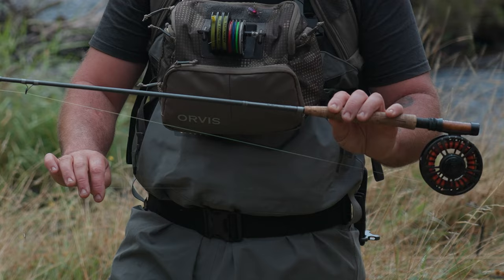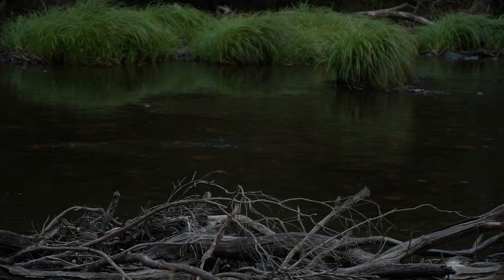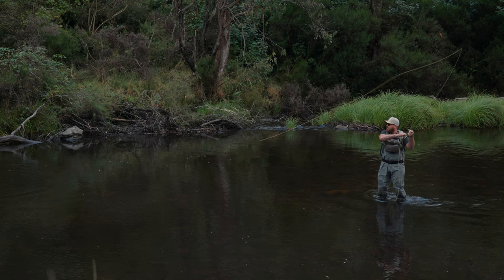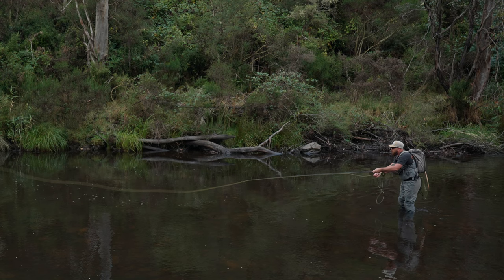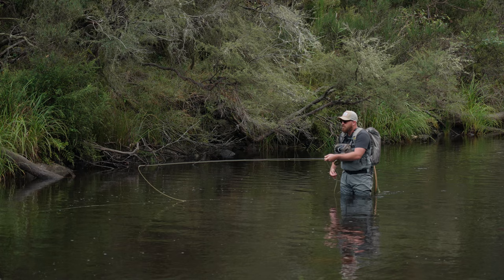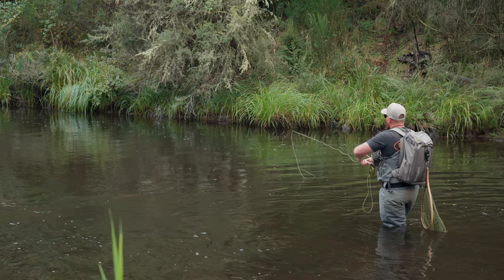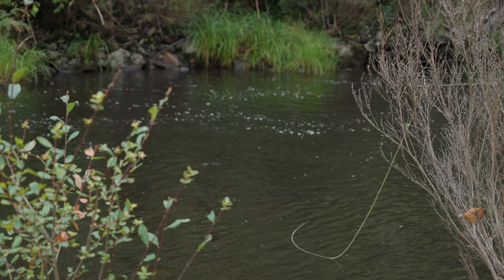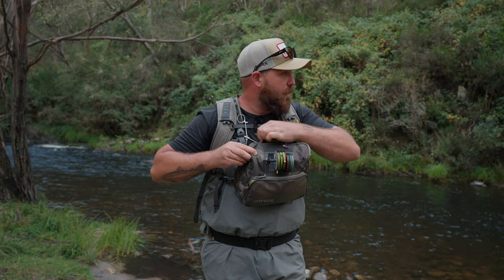Fly Fishing - How To Break Down A Pool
Fly fishing a pool effectively can require a few different approaches and techniques to get the most out of the water. In this episode I am behind the lens, filming my mate Jared as he tackles a long pool from the tail to the top, using a range of techniques including dry fly, euro nymphing and dry dropper fishing.